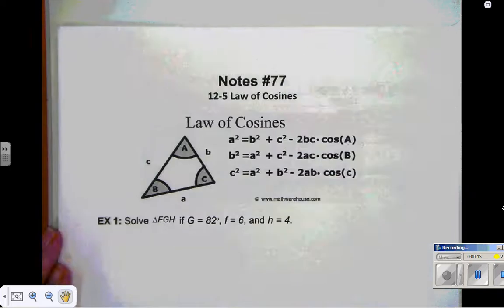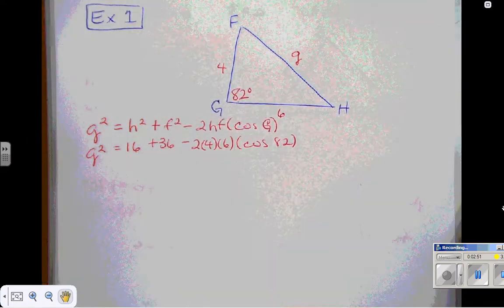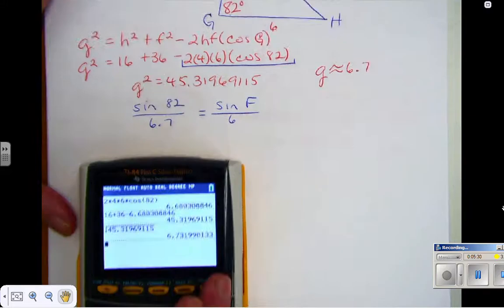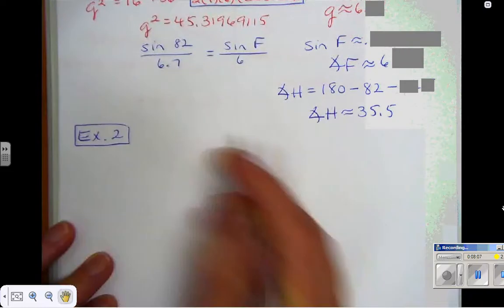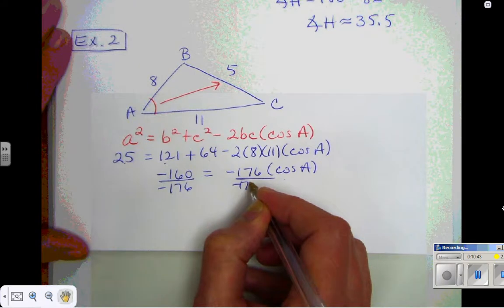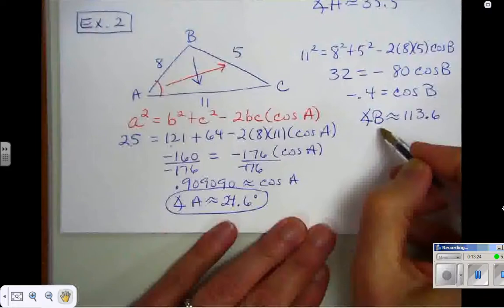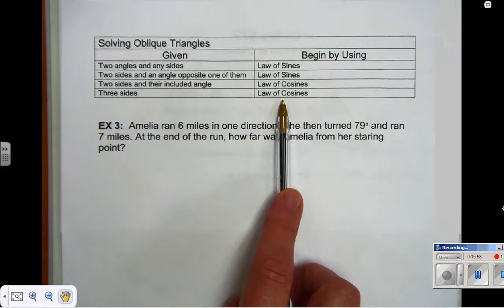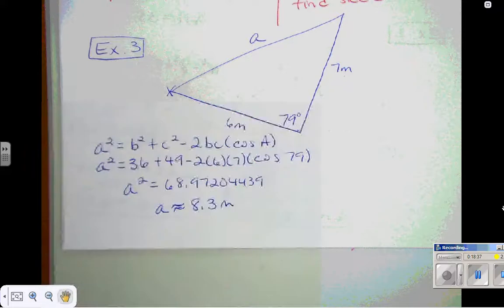Section 12 5